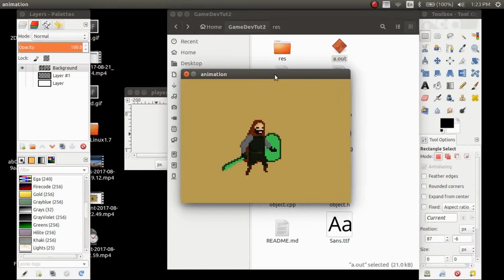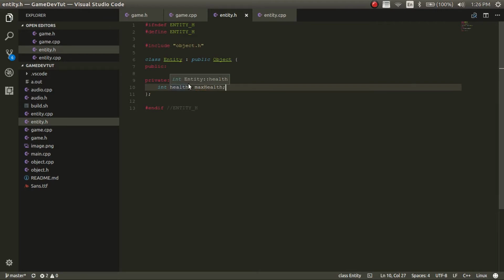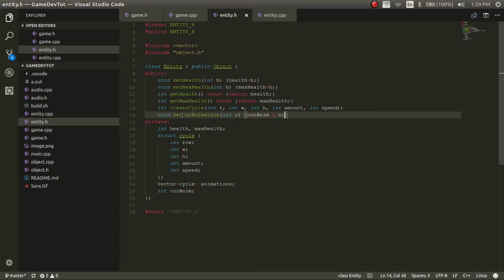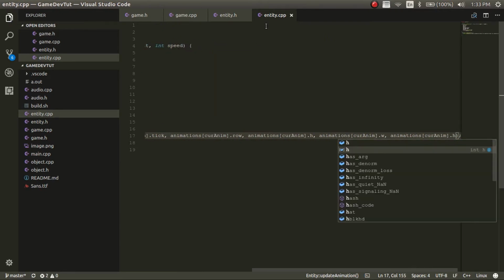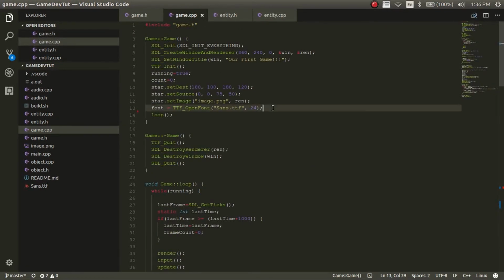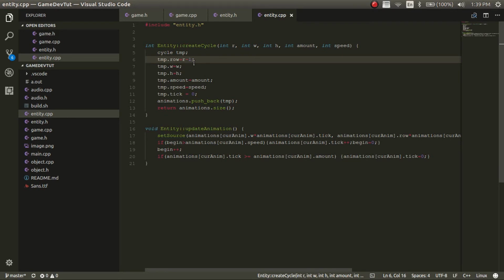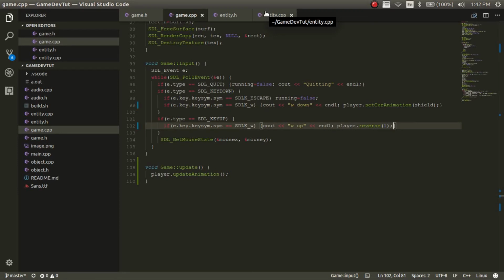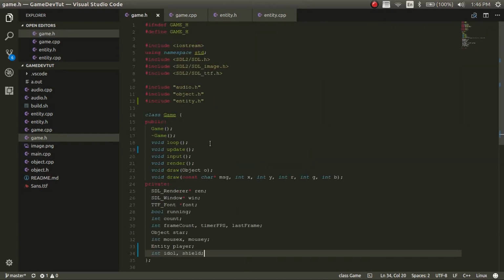Let's Make A Game 07 - Player Entity Class and Animation Cycles - C++ SDL2 Game Tutorial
In todays video we create an entity class that inherits the object class. We us this class to render our player with multiple animation cycles.

Please Star and watch the project on github in order to stay upto date and even get ahead of the videos :)

My Setup:
HP x360 ie=UTF8&camp=1789&creative=9325&creativeASIN=B01NBHZAHM&linkCode=as2&tag=veryeed-20&linkId=a9031f4d7ebc7b1b4fea440feca4926b
Logitech G602 Gaming Mouse
Logitech USB Headset H390 with Noise Cancelling Mic

Music for intro and outro:
Body Gold
Oh Wonder (Louis the Child Remix)